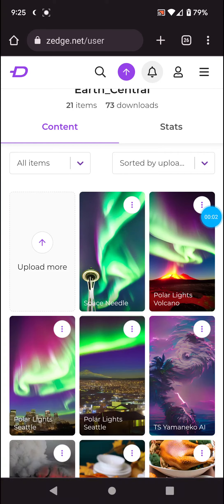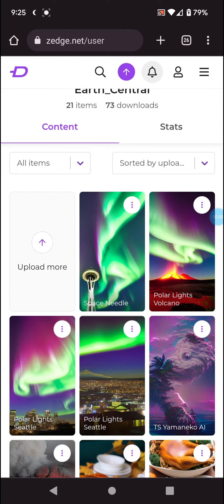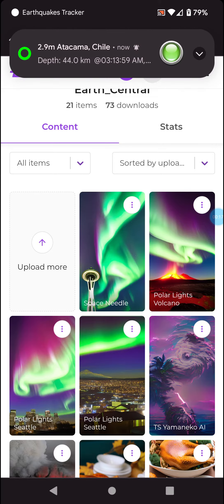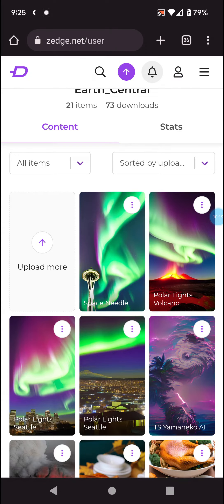Northern Lights Over Seattle Wallpapers are Now Available